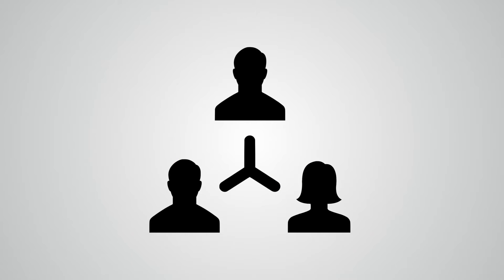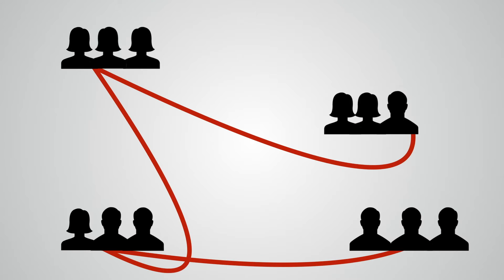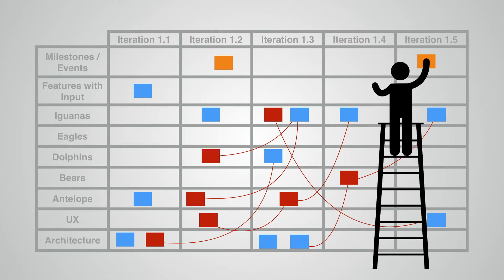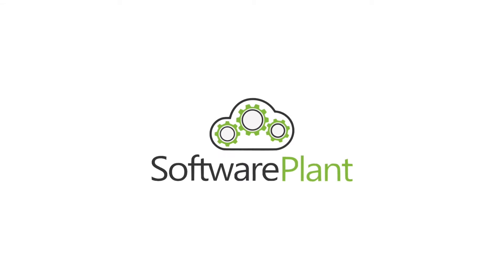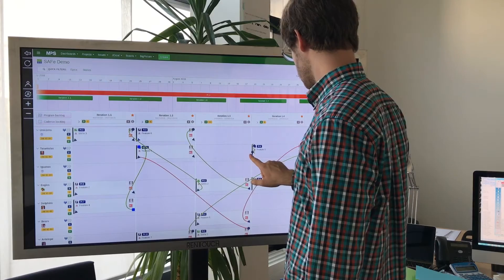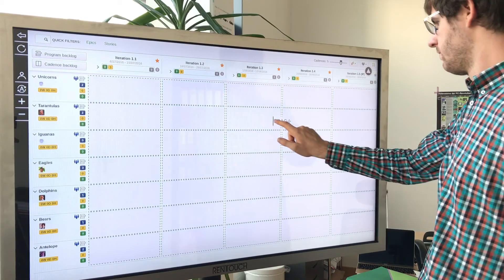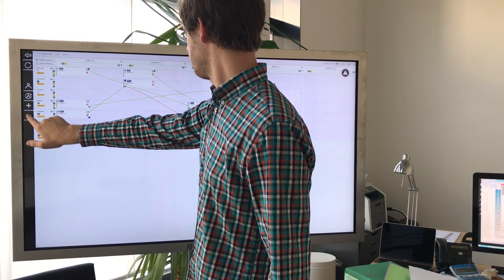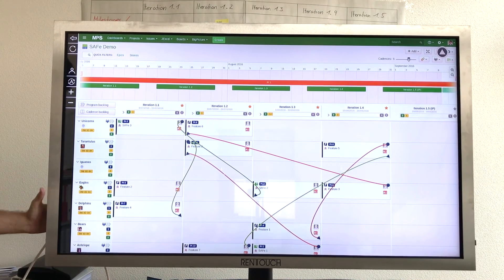BigPicture by Softwareplant on a large Rentouch Touchscreen (SAFe)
Big organisations often struggle with their own complexity. Progressive ones introduce Lean Agile approaches like SAFe to work with a group of agile teams. They plan and execute together. A key point for success and reliable value delivery is to make dependencies visible, actively work on and also try to minimize them as part of inspect and adapt. Sometimes this dependency boards can be huge and a challenge to keep up to date, especially across several locations for distributed organizations. But check it out yourself how we've solved the problem and watch the video.